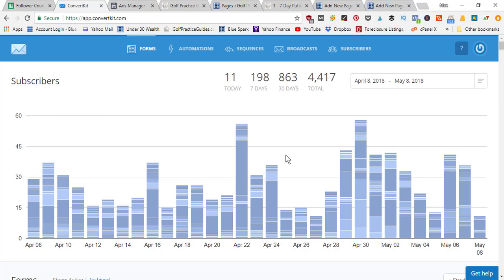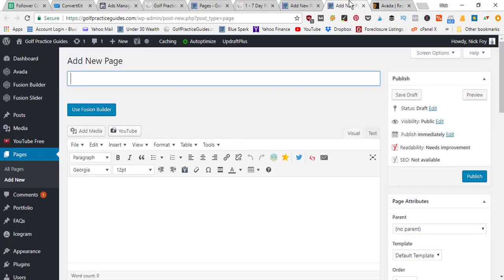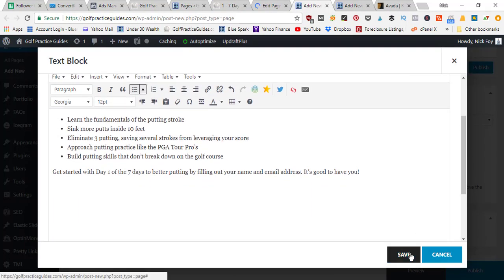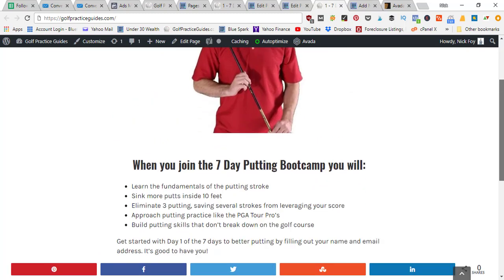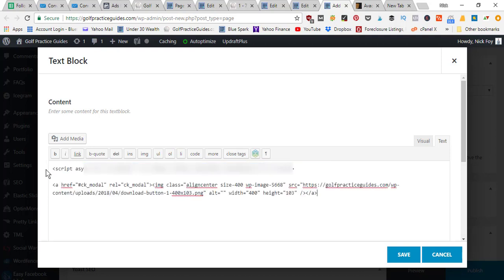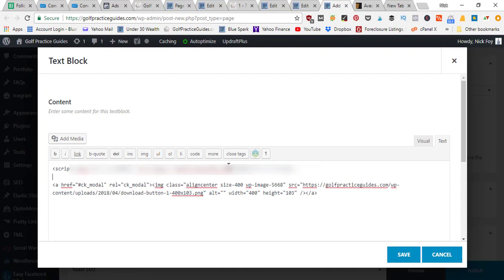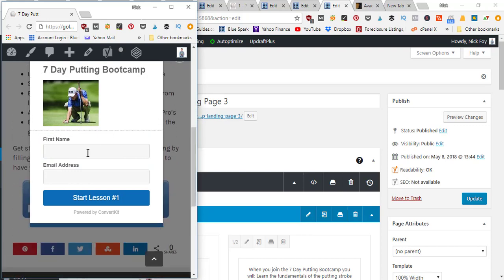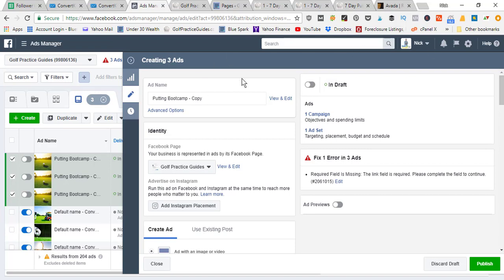How to Split Test Landing Pages to Increase Email Subscriber Conversions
In this video I take you inside my online business showing you 3 landing page design examples / templates I'll be testing using Facebook ads. I want to know which one converts traffic into email subscribers. I already tested my email lead magnet that gets people opt-ing in to my email list in previous episodes, now we are testing lead capture page design.

Once this experiment is done we will work on the thank you page next trying to convert sales from new email subscribers.

Grow your email list by driving Pinterest traffic to your lead capture page.

Use the email service I use to build my email list